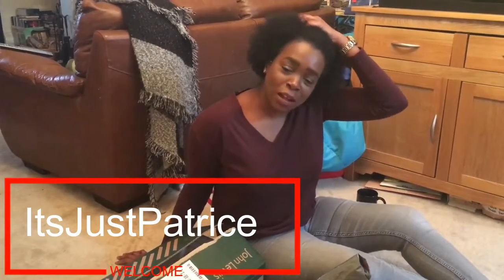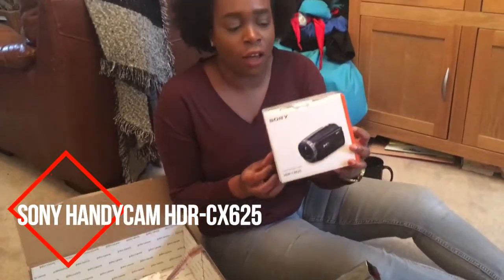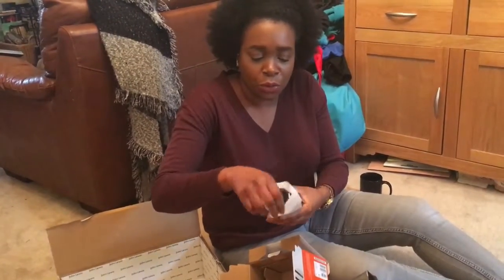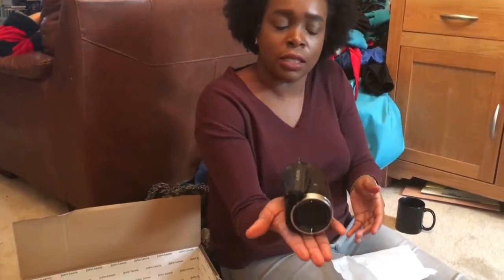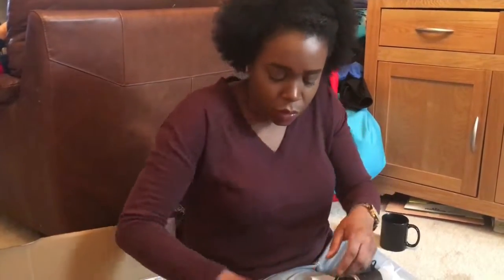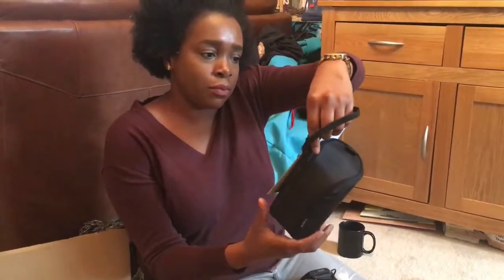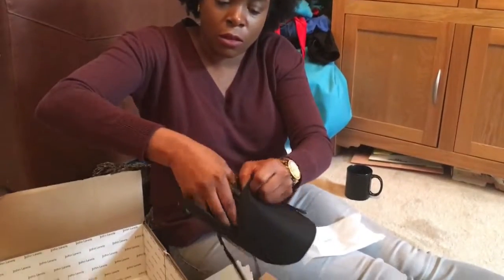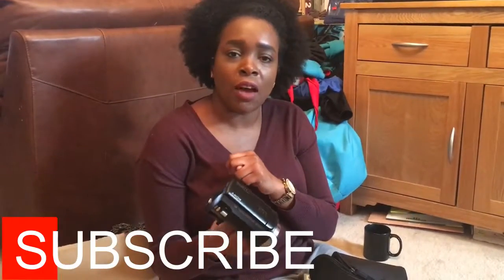UNBOXING SONY HANDYCAM HDR-CX625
UNBOXING SONY HANDYCAM HDR-CX625. I got a new camera for filming, i have gone for a camcorder because I don't want the DSLR features, I just want a camera for filming.

Purchase the camera at John Lewis - £349.00

*Social Media*

EDITING: FILMORA